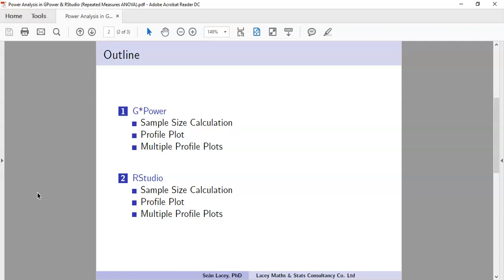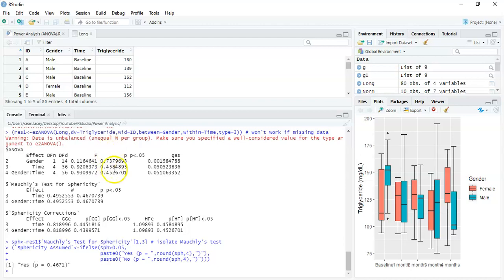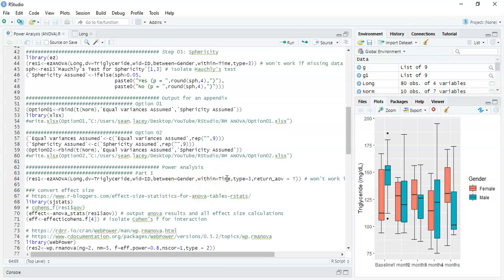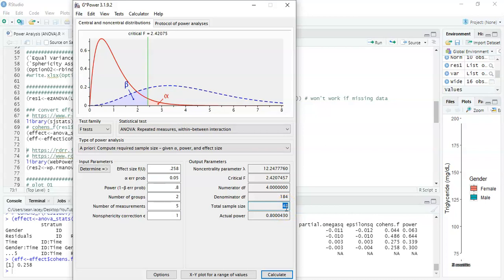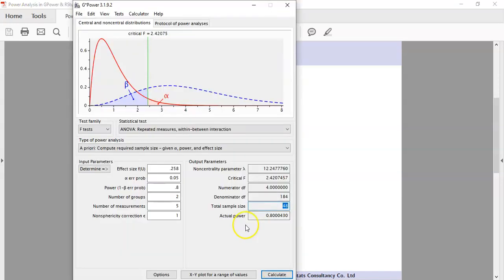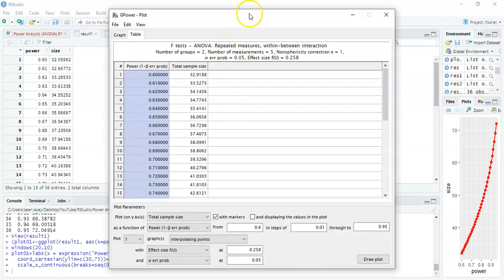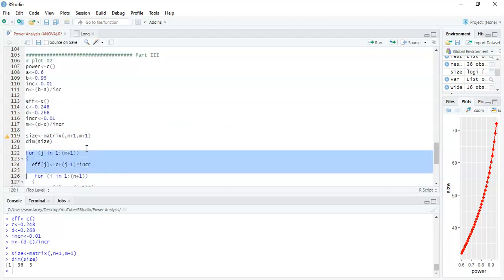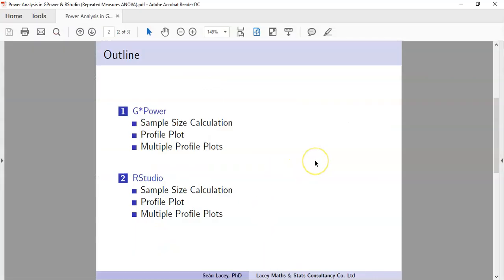Power Analysis in G*Power & RStudio (RM ANOVA)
This video demonstrates how to do a sample size power analysis, based on results from a Repeated Measures ANOVA (between- and within-subjects design), using G*Power. The sample size calculation is complemented with corresponding profile plots. All results from G*Power are replicated using RStudio.